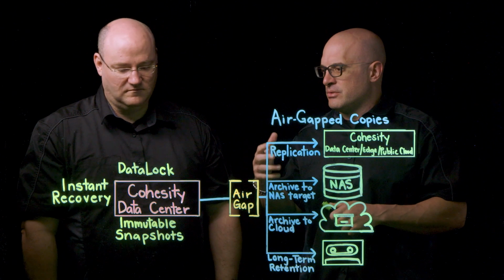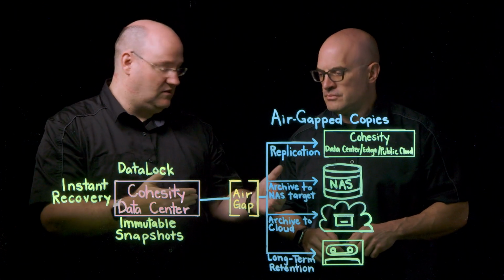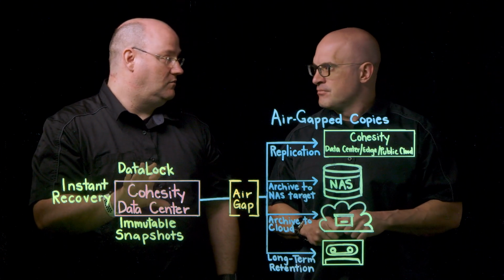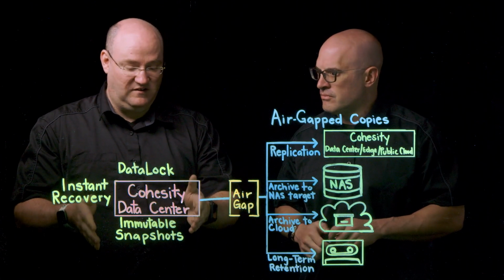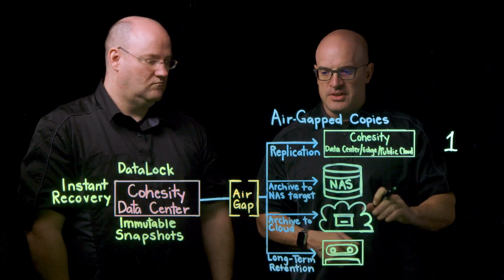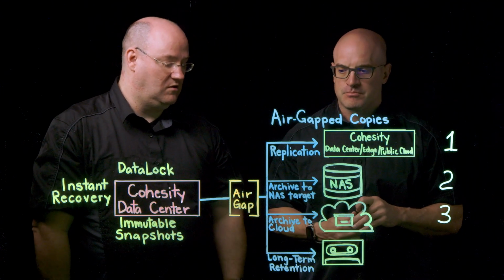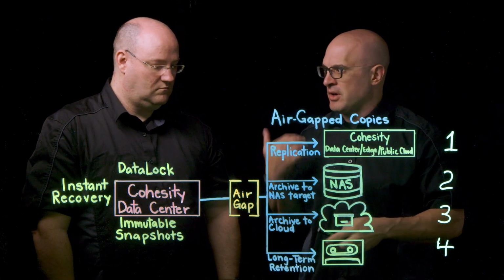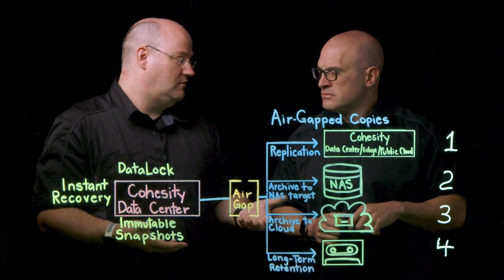Defense-in-depth with Air-gap Protection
Similar to the modern automobiles that deploy breaks, seat belts, airbags, and more to keep their occupants safe, you need to adopt a multi-layered approach to protect your data and organization from sophisticated cybersecurity threats. In addition to Cohesity’s immutable backup snapshots, strict access controls (RBAC & MFA), data encryption, this video discusses various air gap protection methodologies supported by Cohesity to help you achieve data isolation and meet desired business SLAs.

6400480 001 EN